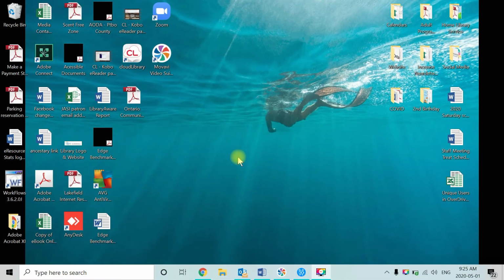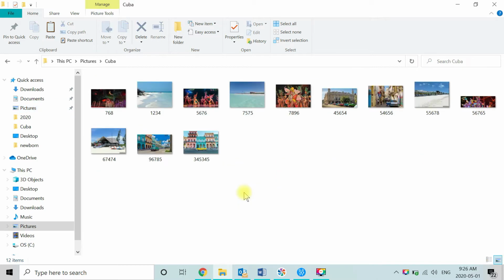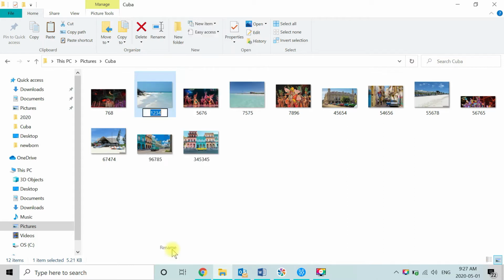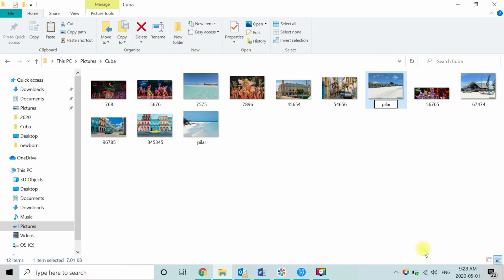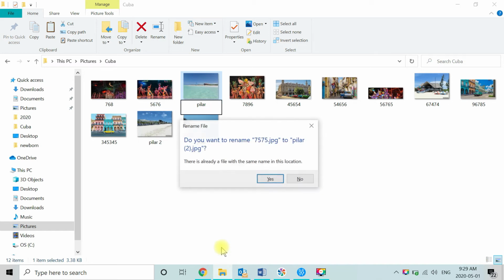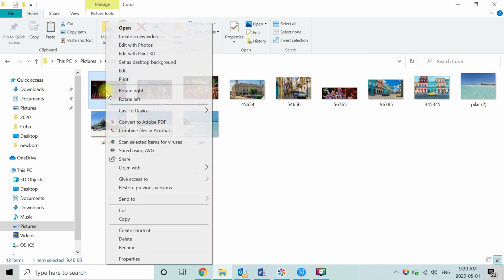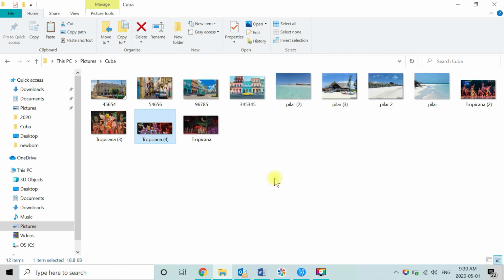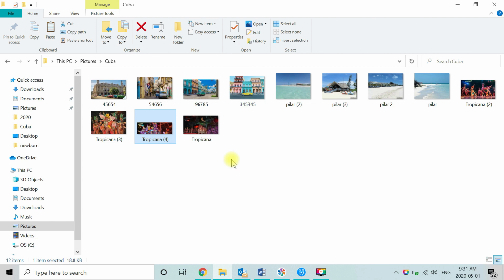Photo Organization - Video #3 Naming Photos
In this video, we take a look at giving photos names/text.